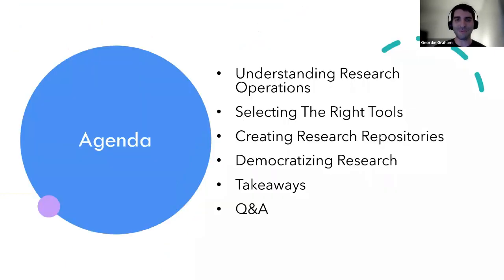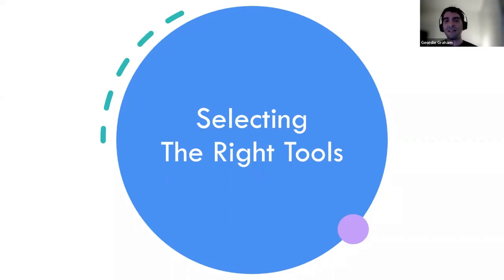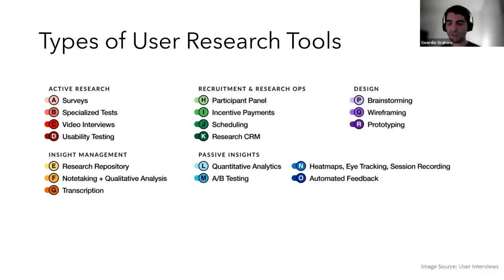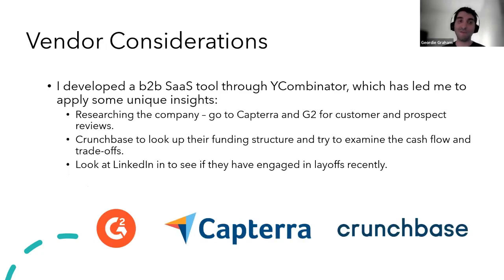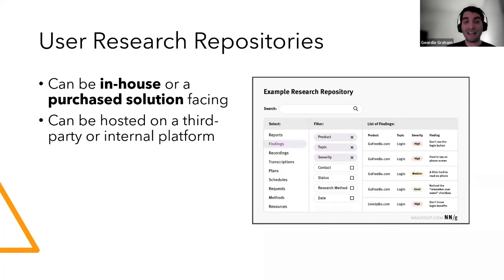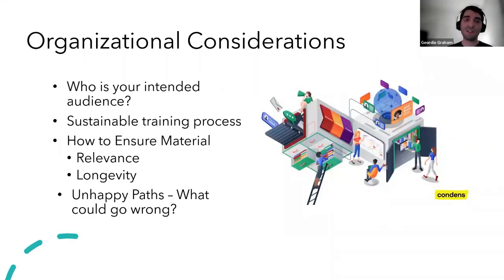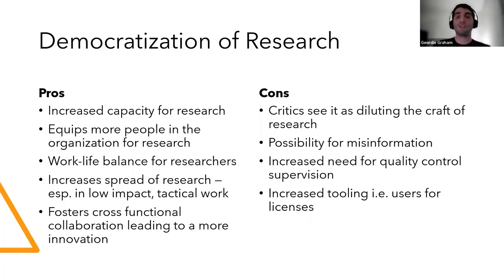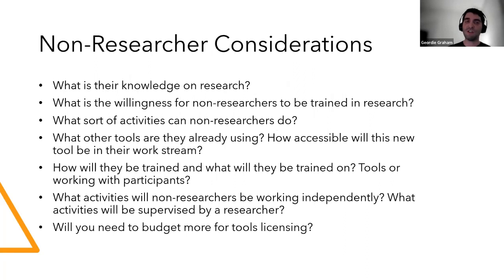2022-09 Geordie Graham Research Ops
A recording of a TorCHI event held in Sept 2022

Research Operations in User Research - How to Scale for Success
presented by Geordie Graham

Research Operations (Research Ops) has emerged in the past few years to become an expected part of a User Research program, whether the organization consists of twenty-five researchers - or just one. This talk will build your knowledge to take your Research Ops skills to the next level.